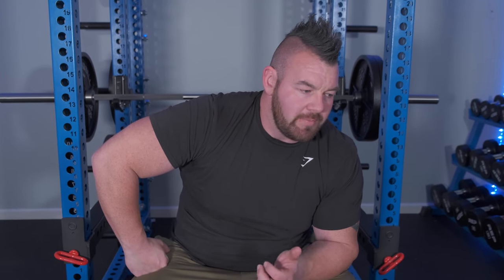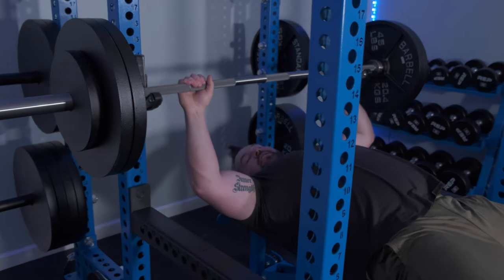INVITED BACK TO THE ARNOLD STRONGMAN CLASSIC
After receiving my official invite to the Arnold Strongman Classic, I begin the preparation in my brand new home gym and work on some tricep rehabilitation.

Gymshark: gym.sh/Shop-Worlds-Strongest-Gay2
Ziggy's Naturals CBD ​ (Code: ROB)